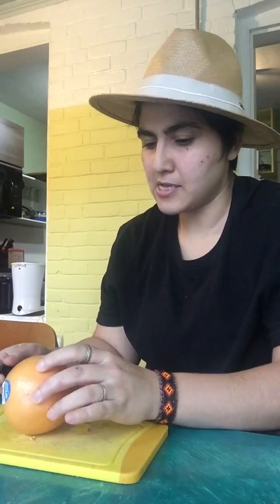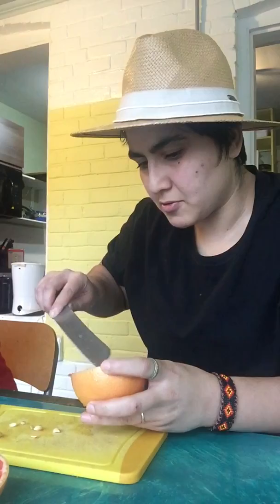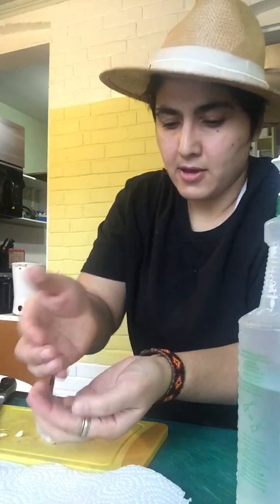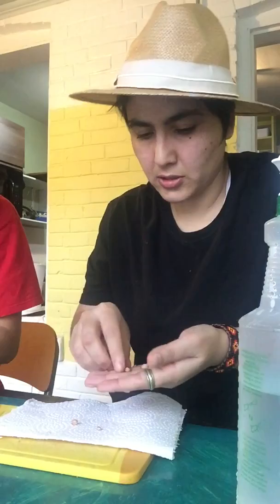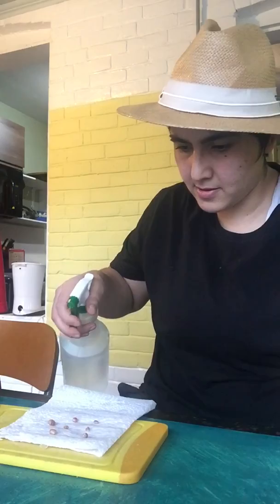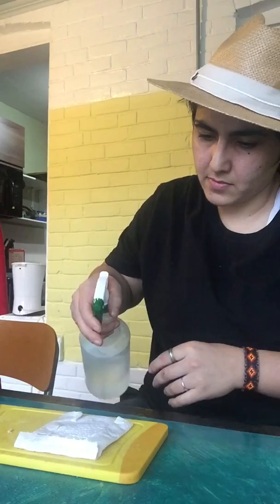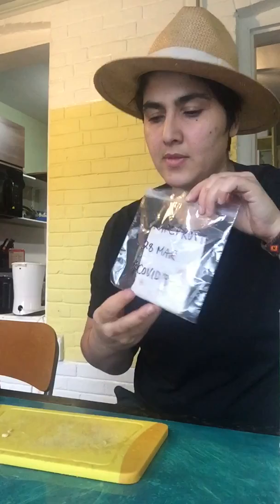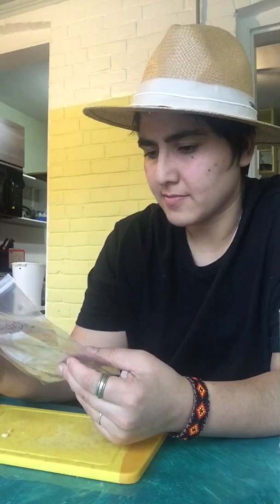Maria Toorpakai with Rose Toung trying to grow Grapefruit . Quarantine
Have no time to get bored .